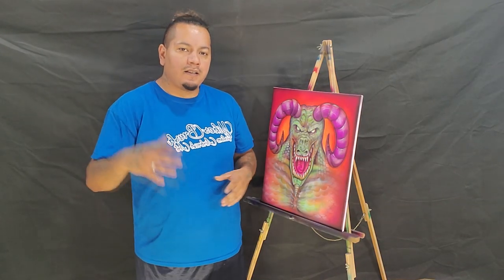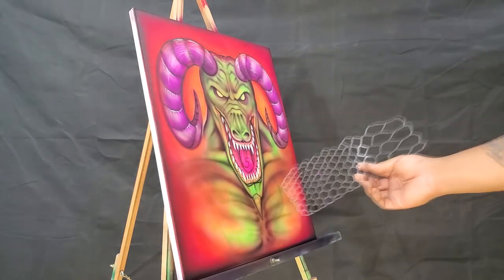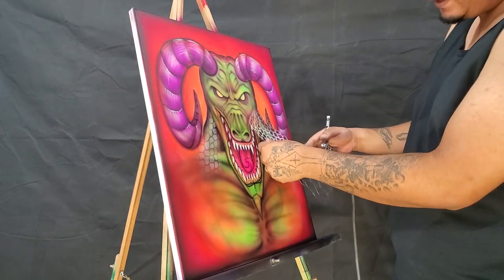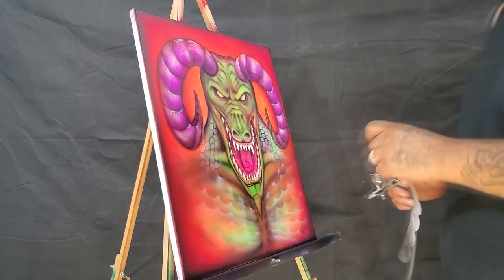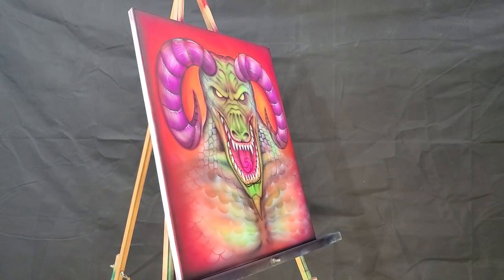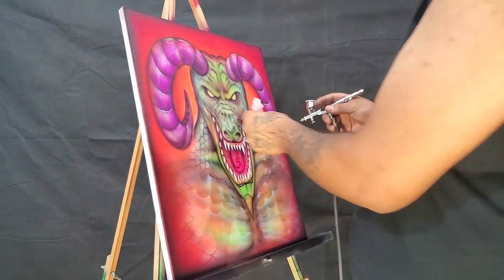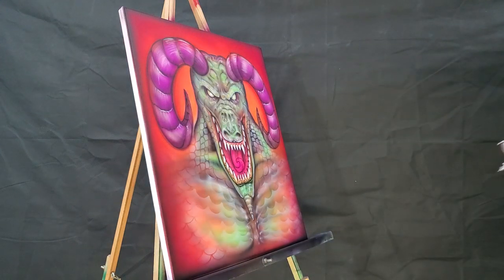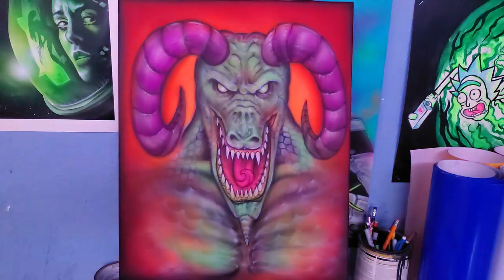Make Airbrushing Scales Easy! Scale Effects stencils by Mikes Brush